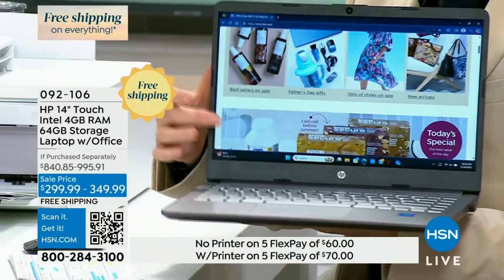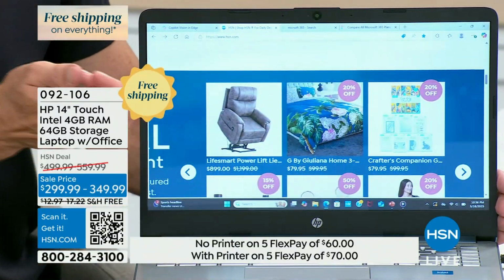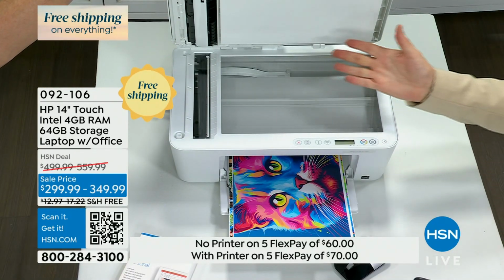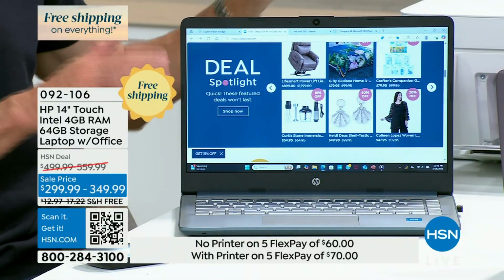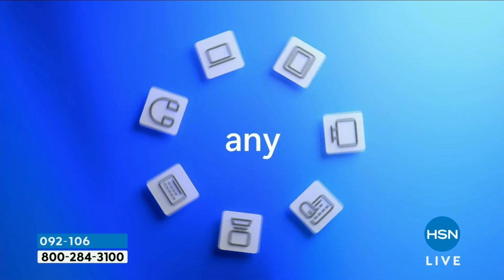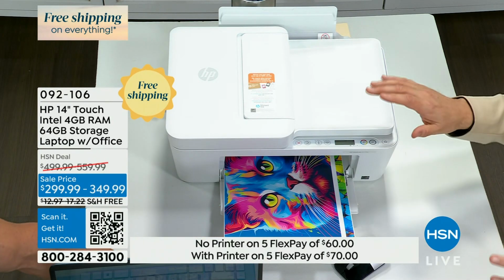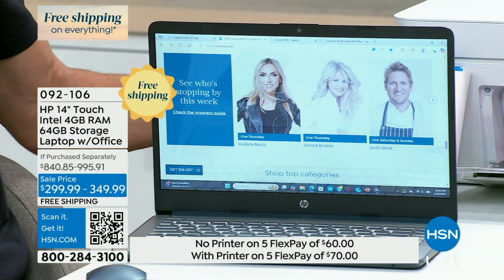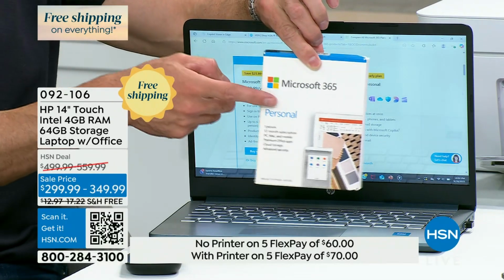HP 14" Touchscreen 4GB RAM 64GB Storage Laptop with Desk...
HP 14" Touchscreen 4GB RAM 64GB Storage Laptop with DeskJet Printer

Power through work, school, and creative projects with the HP 14" Touchscreen Laptop and DeskJet Printer bundle. This ultraportable laptop features a vibrant HD touchscreen, a speedy Intel Celeron processor, and 64GB of reliable storage, perfect for everyday tasks. With Windows 11 in S Mode, WiFi 6, and a longlasting battery, staying connected is effortless. The included DeskJet printer offers seamless wireless printing, scanning, and copying, plus a $25 Instant Ink card to keep you stocked on ink. A sleek wireless mouse and Microsoft 365 round out this productivitypacked bundle.

    HP 14" Touchscreen Laptop
    Power cable
    Documentation

Bundled Goodies

    HP DeskJet 4158e AllinOne Printer
    $25 Instant Ink Card
    HP Wireless Mouse
    PC Software and Services Lifestyle 12
    Microsoft Office 365 for 1year

    Windows 11 in S mode is a version of Windows 11 that's streamlined for security and performance, while providing a familiar Windows experience. To increase security, it allows only apps from Microsoft Store, and requires Microsoft Edge for safe browsing. You may opt out of S mode if you choose but cannot go back once done.